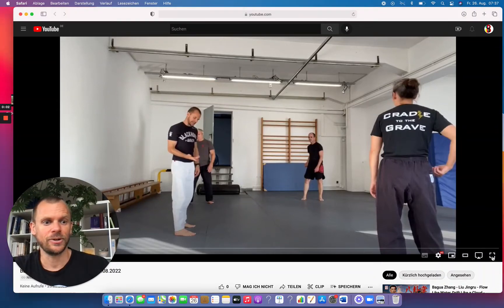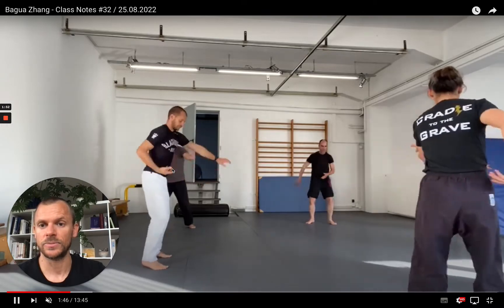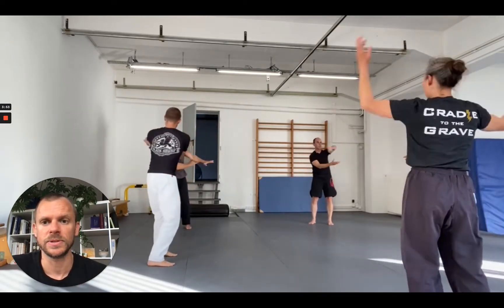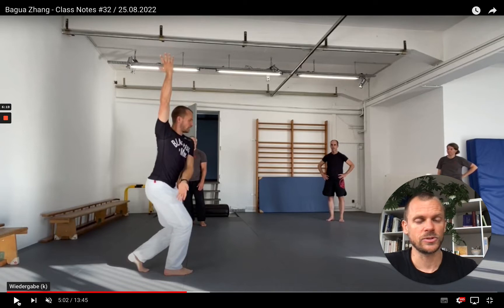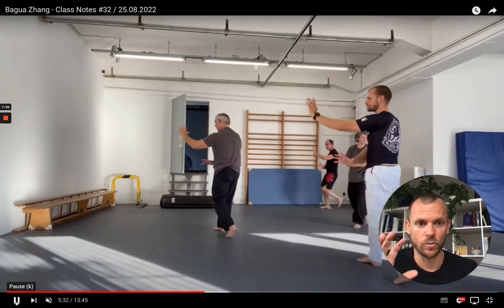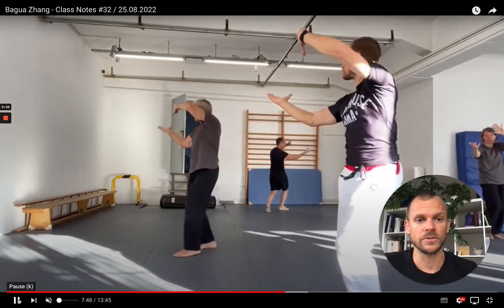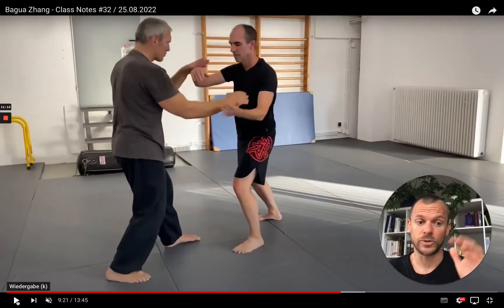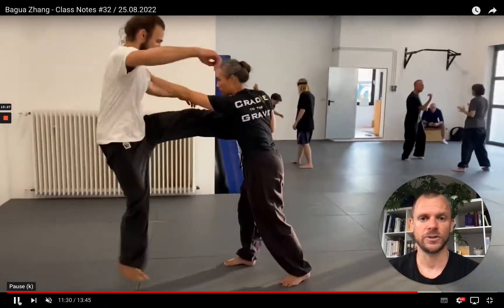Bagua Zhang - Class Notes #32 / 25. August 2022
Narrated pieces of our Bagua Zhang session on August 25th in Cologne, Germany. Class Notes are a weekly format within our Internal Martial Arts Online Community where I walk my students through the full curriculum of our Yizong Bagua System. Some Episodes are also shared publicly here on YouTube.

If you are interested in getting started learning Bagua Zhang, Xingyi Quan or Taiji Quan online, please visit my Martial Movement Arts page for on-demand courses through the following link:

After working through the first Bagua Zhang Basics On Demand Course, you can then become a member of our Online Members Forum and enjoy the full content of my Online Coaching (including Xingyi Quan, Taiji Quan, Nei Gong, Strength & Conditioning etc.)

This time, we used silk reeling exercises for a full body warm up.

We continued with a special focus on checking in with our body through the circle walking palm changes. Which brings a new focus and mixes up the usual way of practice with some interesting new variations. In the video you will see me demonstrating a very high stance dragon palm change before moving into the full ranges.

We also introduced Tuo Qiang Shi (or Shizi Zhang Kou) as our fourth posture of the Ba Mu Zhang set. Just the shape and change, not too many details for now.

Of course we added a few rounds of our Linking Form, slowly but surely getting familiar with the form so we can finally focus on movement qualities and other interesting aspects of the linking form.

We then added partner practice, combining Rou Shou with Peng Zhang (Line 1.2) and working on it from a distance. Moving into Rou Shou and then quickly applying the take down. That is a nice challenge, makes everyone take quick decisions and ramps up the volume in just the right amount.

We finished class with applications of Chan Shou Zhang (Line 1.8), also getting used to a little more dynamic work but still kicking with the same side only. So, not too much thinking, but an important first progression after introducing the application in a stationary fashion last week. We will continue from there...